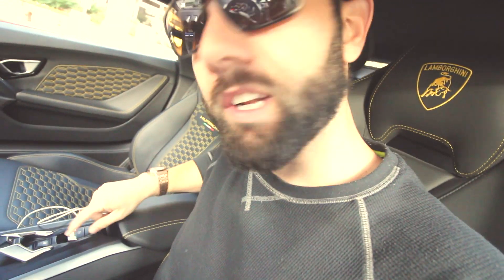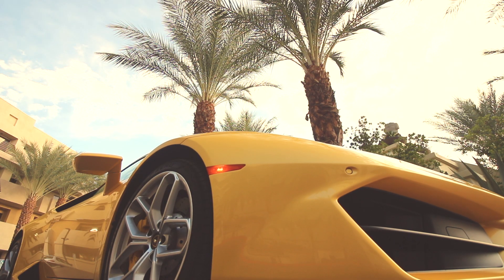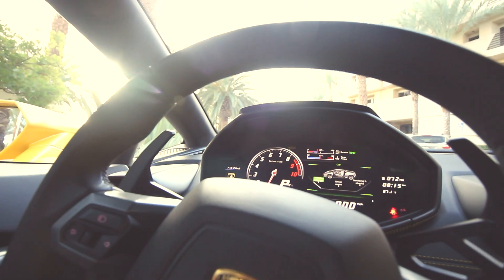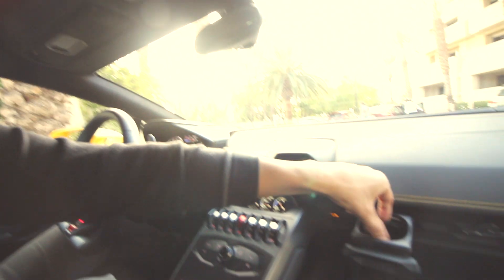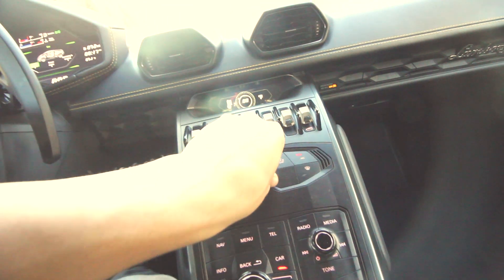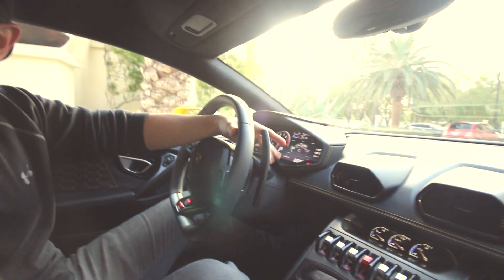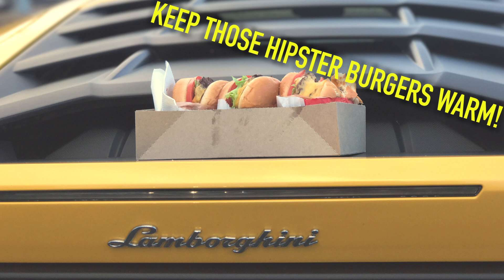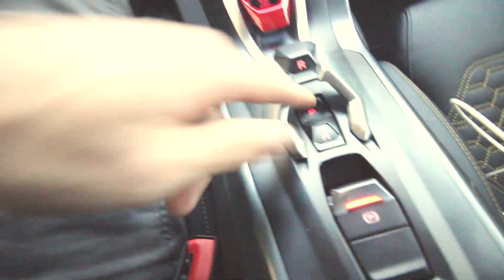Unfortunate news on My Lamborghini Huracan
Porsche Merch | Click these links to amazon discounted sales!

5 THINGS I HATE ABOUT THE 2017 LAMBORGHINI HURACAN. Don't take this video the wrong way, the lamborghini huracan is an amazing car, but every car has room for improvement. If you are considering getting inside one of these 2017 lamborghini huracan LP 580-2 I suggest you watch this video where I disclose the minor nuances that come with the car and its convenient options. Watch the video to find out more about the 2017 lamborghini huracan LP 580-2. Lamborghini FIX THIS ISSUE!! * This Is So DUMB *